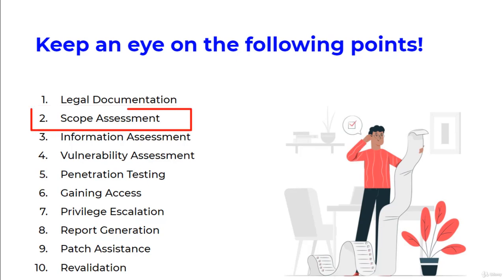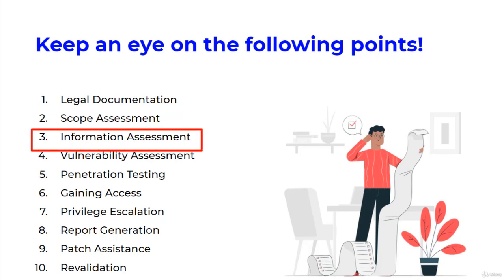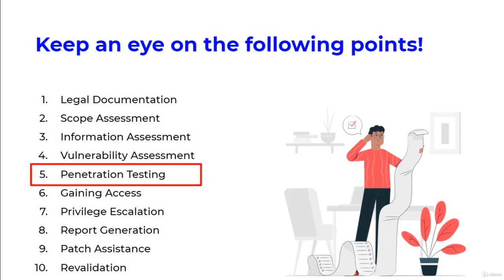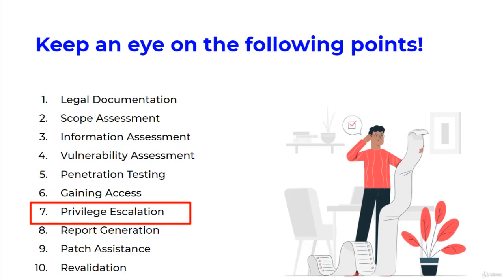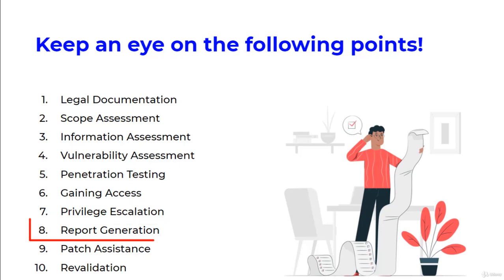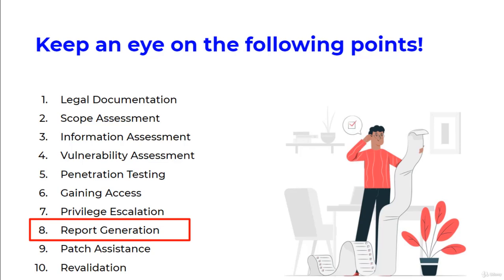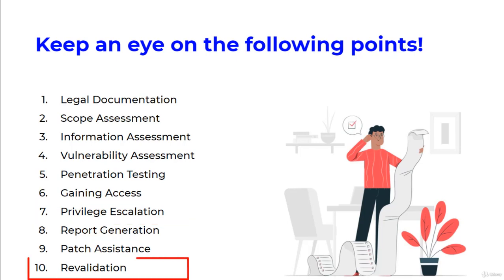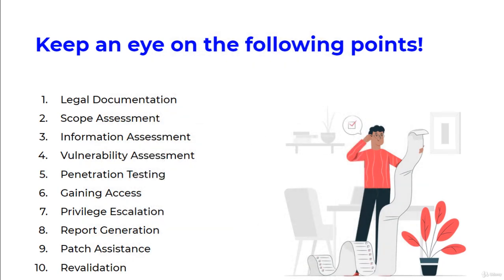9 The 10 Steps Security Experts Follow!